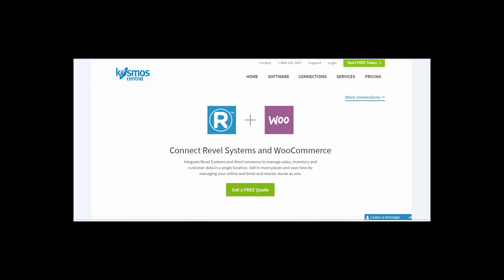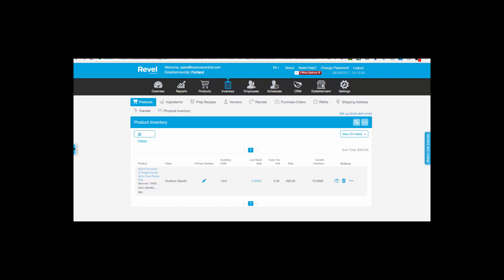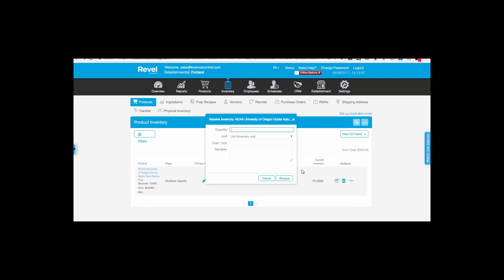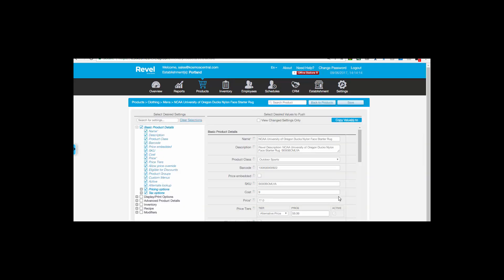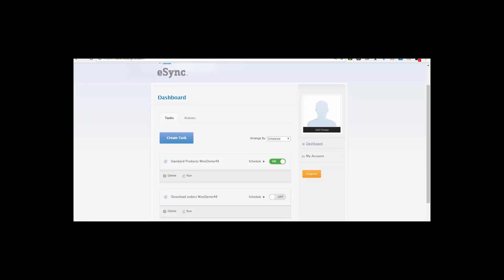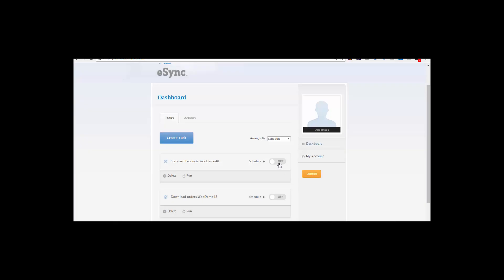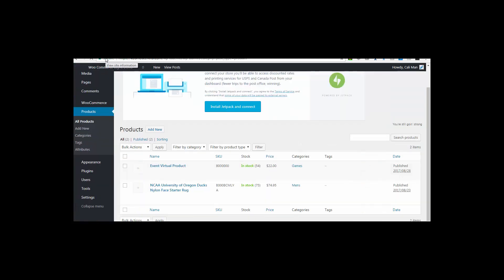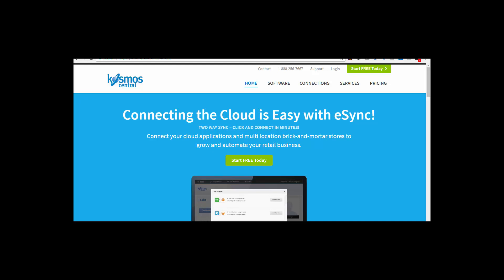Revel WooCommerce Product Sync By Kosmos eSync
Connect Revel point of sale with your WooCommerce online store with Kosmos eSync.   Sync Products Demo.   It's EASY with eSync!